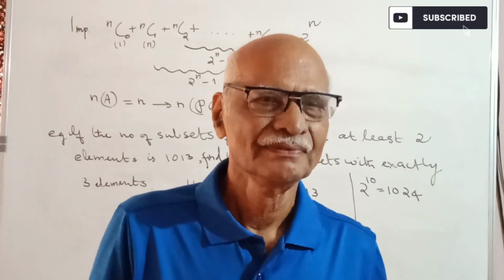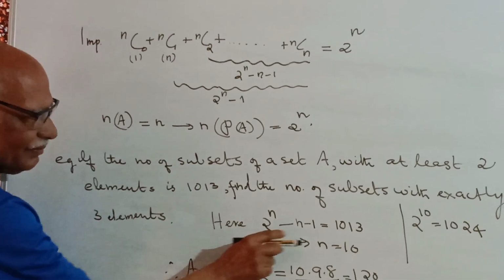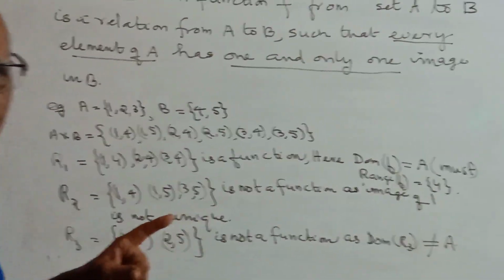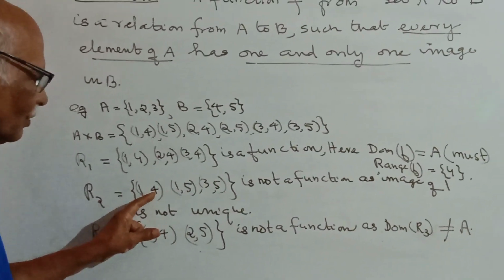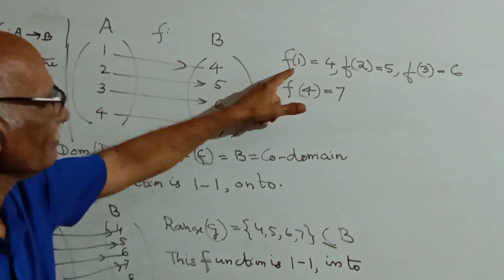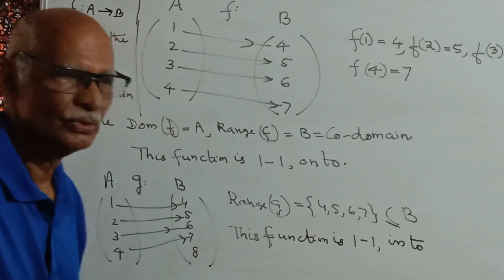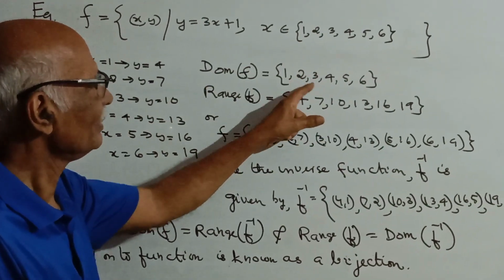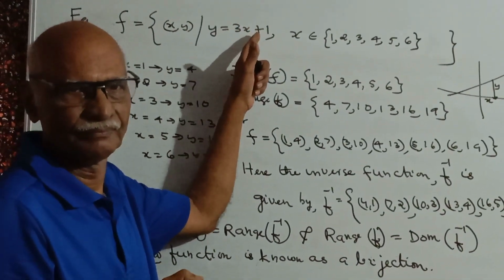Set and Functions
We discuss some basic results in set and functions. Best Wishes